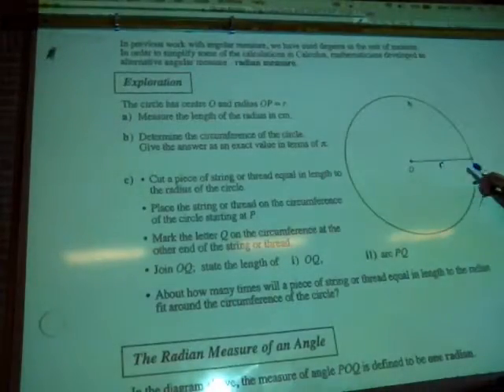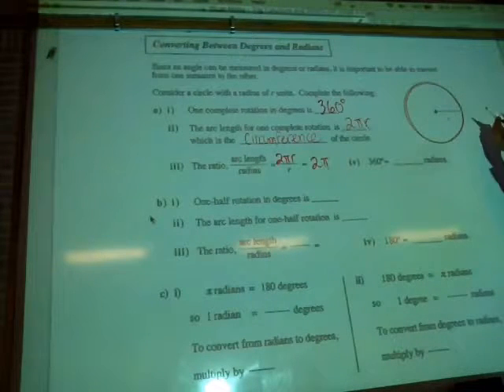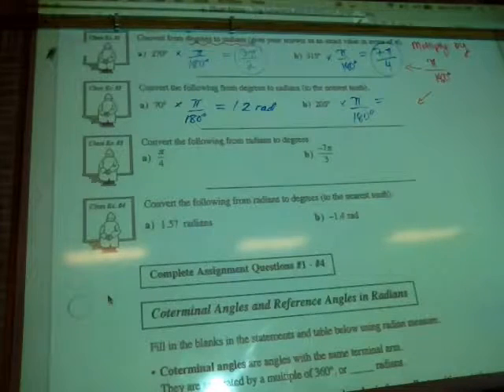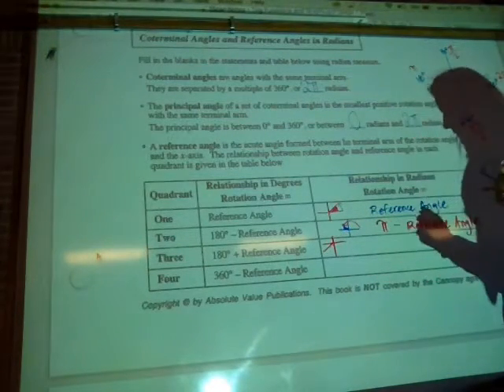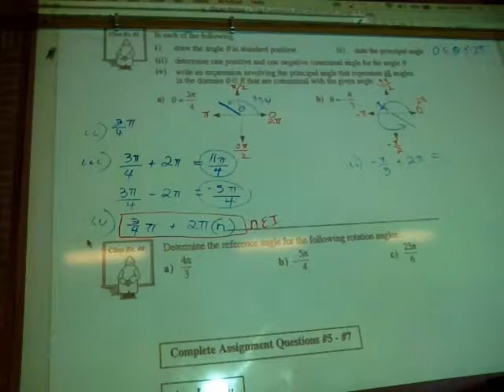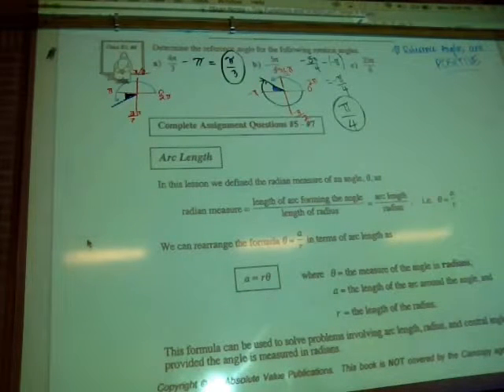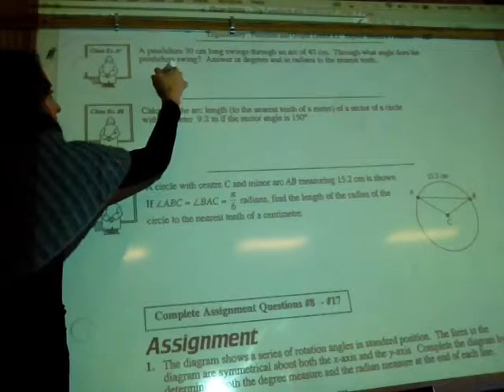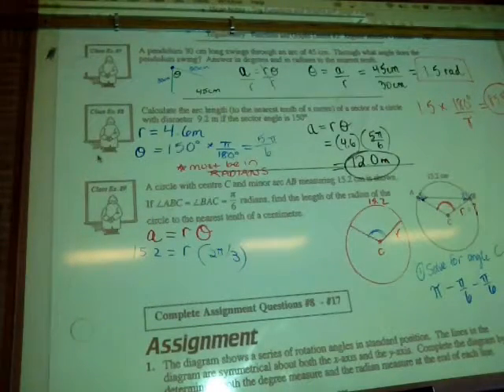Unit 6 - Trigonometry Lesson 2 - Radian Measure